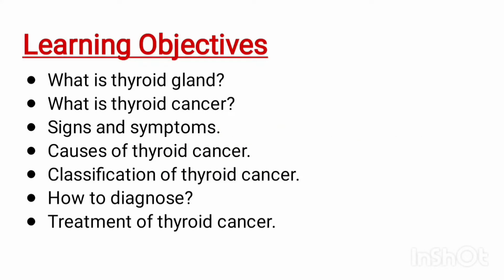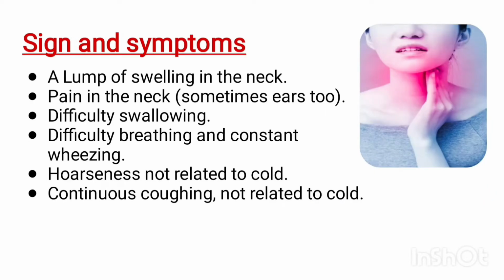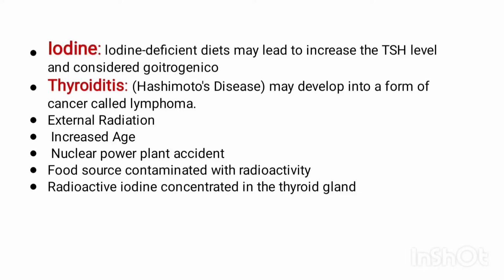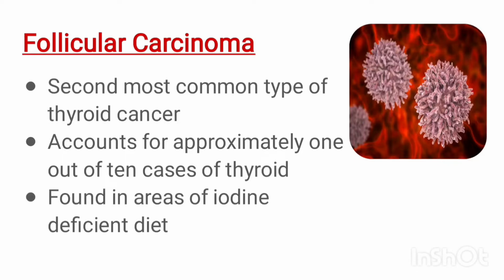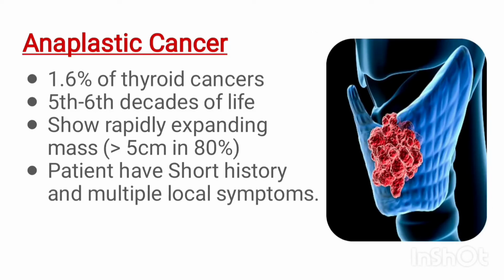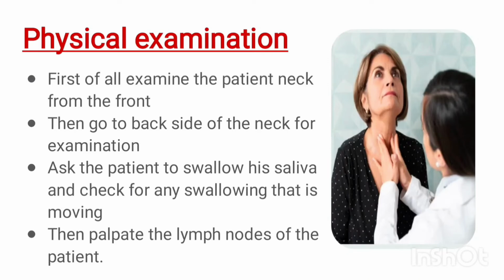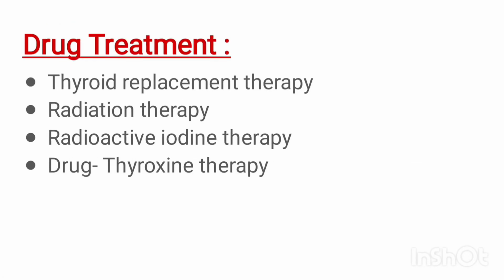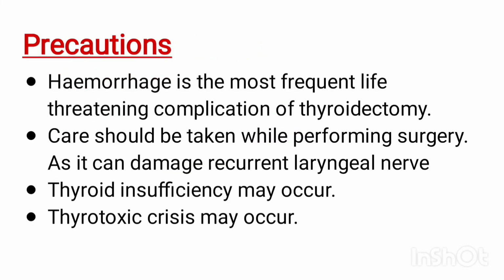THYROID CANCER Warning Signs Symptoms Causes Prevention Treatment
The Thyroid CANCER is the most common form of CANCER in the Endocrine System.
The CANCER ocurrs when lumps or nodules grow in the THYROID GLAND

Those Nodules are NOT ALWAYS CANCEROUS, BUT IF THEY ARE They CAN be Treated effectively

Also RARELY CAN BE LIFE TREATENING to a person

Yes this Video is all about Thyroid CANCER Symptoms and Early warning Signs you may have Cancer

The Good News is Around 98% of people who has Thyroid Cancer they SURVIVAL

The RARE of Thyroid CANCER is typically DOES NOT CAUSE ANY SYMPTOMS

The more CASES people find out They have thyroid CANCER in a NORMAL VISIST TO A PRIMARY CARE PHYSICIAN For a rutine or nanual examination, and the person do not have any symptoms.

In the other hand if your CANCER already develop a larged, them may cause problems to your neck o nearby part.

Irritable Bowel Syndrome (IBS) Warning signs symptoms Causes Prevention Complications.

Irritable Bowel Syndrome is very common gastrointestinal disease that affect to many people.

Some early signs and symptoms are  abdominal pain, change in bowel habits, constipation, diarrhea etc.

This YOUTUBE CHANNEL does not provide medical advice, this is only a General Information.

This information presented in this video is NOT TO BE USED as an ALTERNATIVE TO A HEALCARE PROVIDER PROFESSIONAL are able to determine the requeriment for medical ASSISTANCE  to be given to any PATIENT.

ATT.